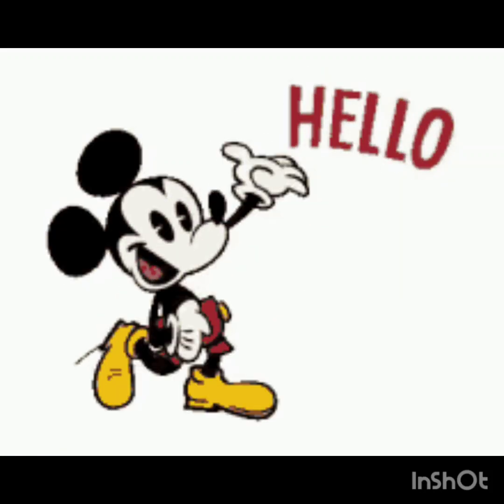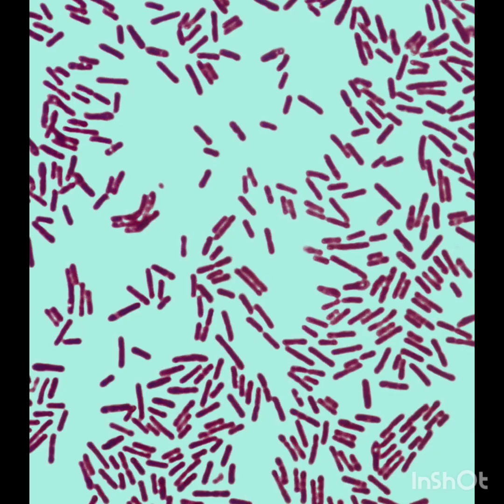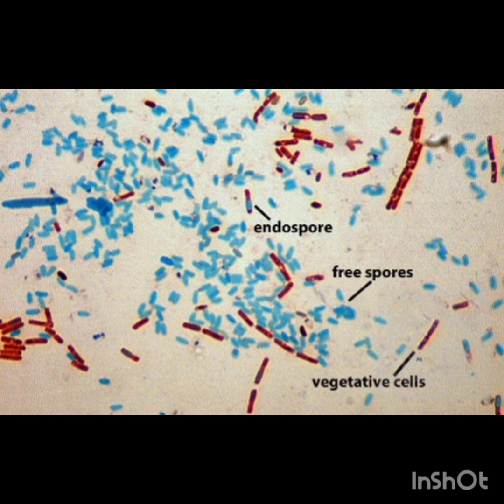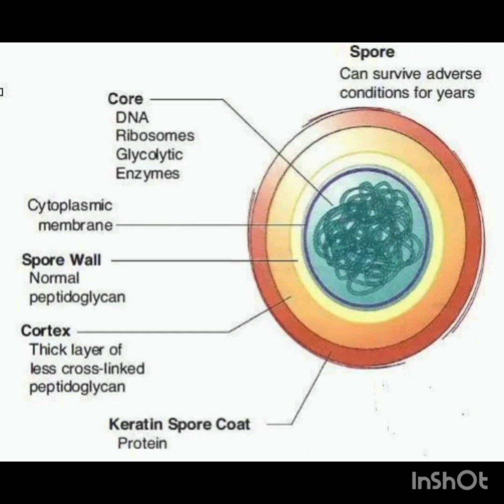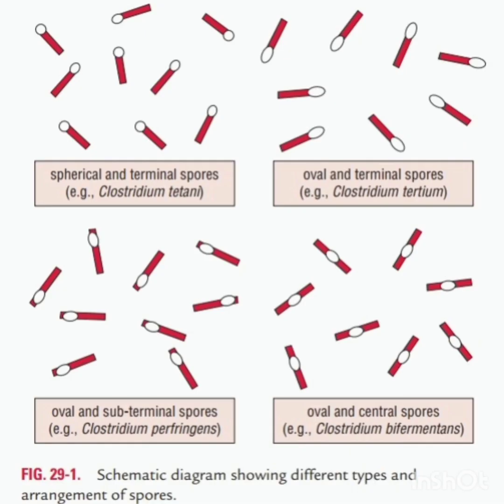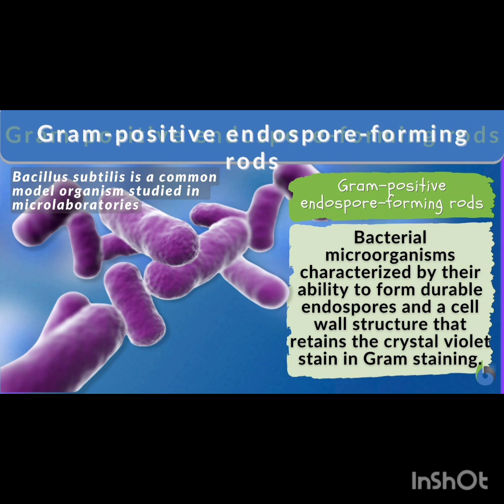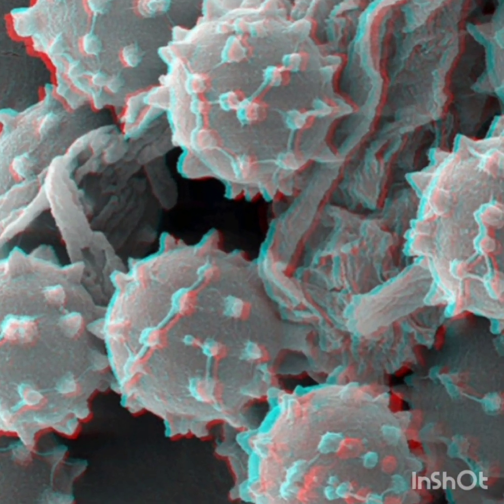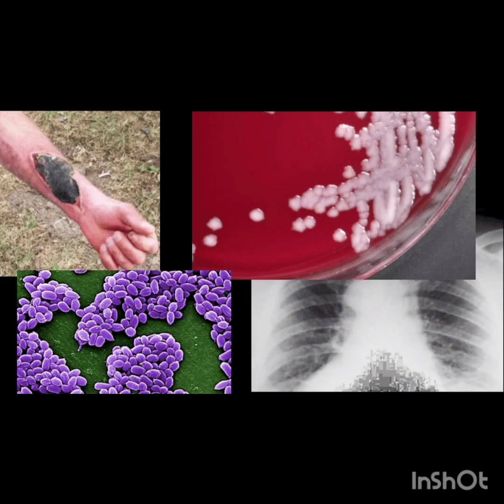Bacterial Spores by Ghayas Sir...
Bacterial spore#